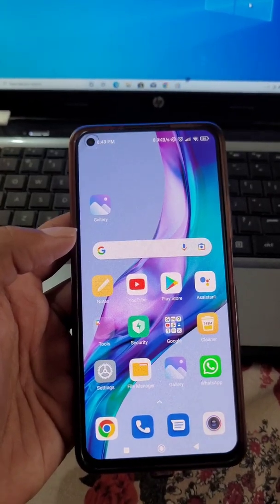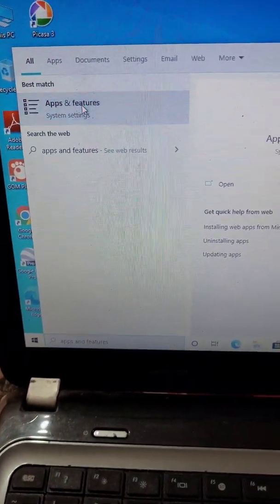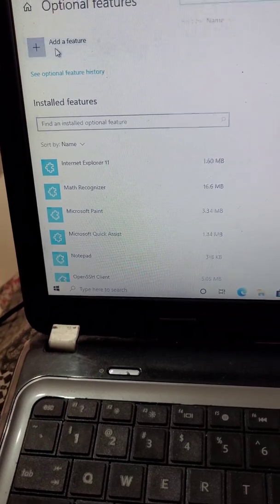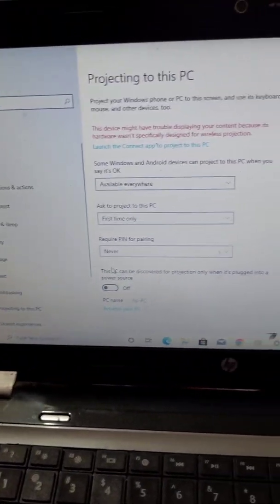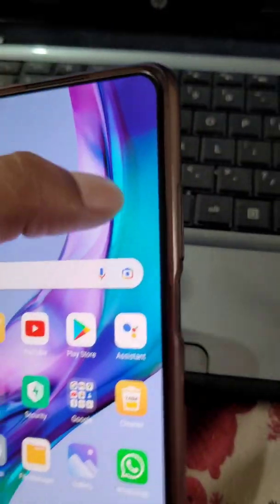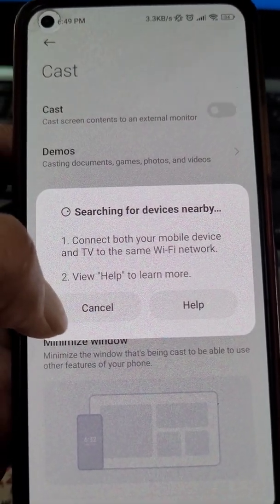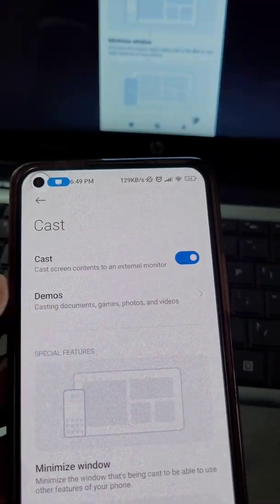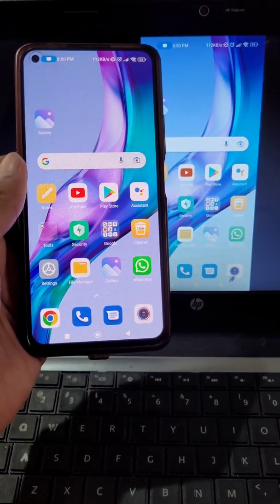How to cast mobile screen on laptop | Cast phone to laptop | Mirror mobile screen on laptop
How to share android screen to laptop